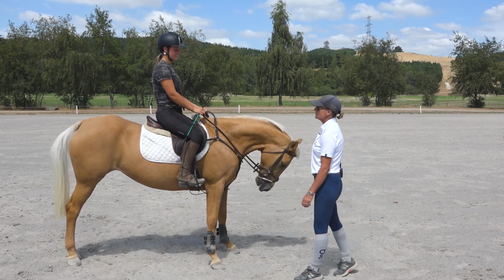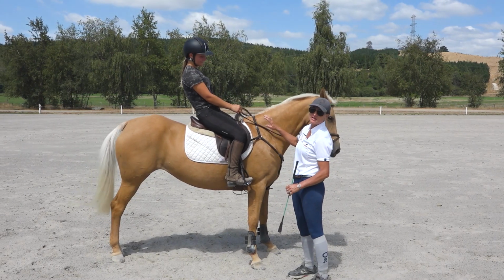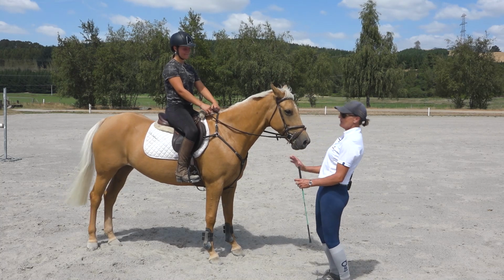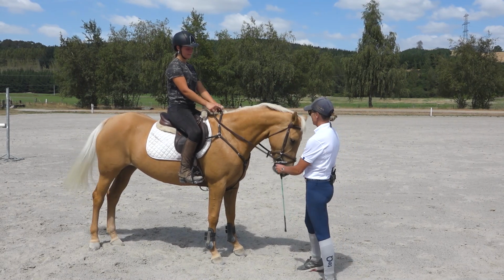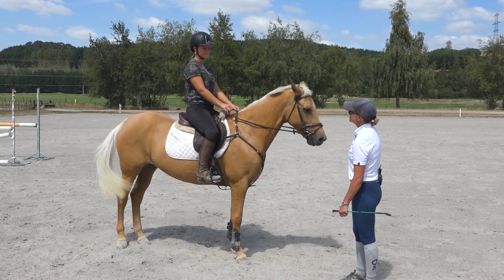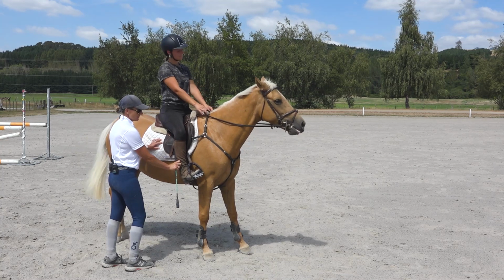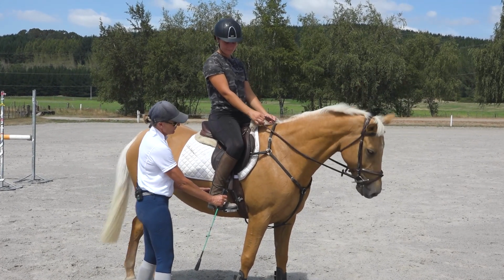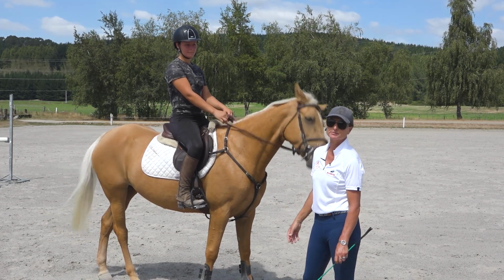How your position into the jump affects the way the horse goes.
Your position into a jump affects the way the horse goes. Often a rider's horses all go the same way and that's because the way you sit, has an impact on the horse. If you sit with your leg stuck forward you are more likely to be driving with your hip angle and the horse will lift it's head and run. If you lean on the neck with your hands, your horse is more likely to go on the forehand and brace down into the contact. It is a great video to make you analyze how you are sitting and ensure you aren't the underlying cause of an issue with your horse.
Together with TeQ clothing, I am bringing you a great deal on the TeQ tights that I am seen wearing in this set of videos. The tights are super comfortable and the material on the inside thigh and leg really helps when you're trying to sit to the trot, sit a buck, or trying to stay connected when jumping. Buy the tights and get a belt for only $10.00 NZD.
and when you check out, put the code kirstinkelly$10: in the coupon tab.
Joining my mentoring program "Become a Patron of Kirstin Kelly Equestrian" is also a way you can get advice, inspiration, and instruction anytime and send in videos so I can tell you exactly what your doing right and what you to do to improve.
If you enjoy these videos and would like to contribute to the making of them, become my "Patron", it's like shouting me a chocolate bar or a glass a wine per month.